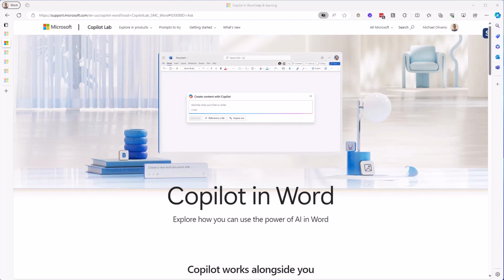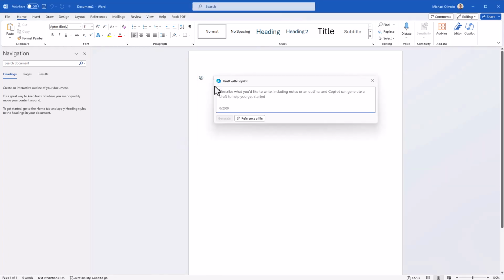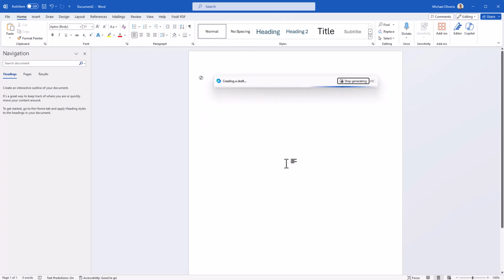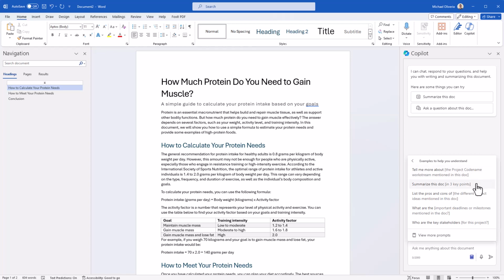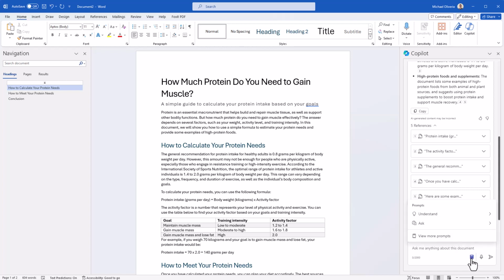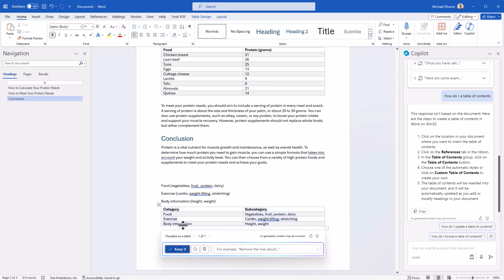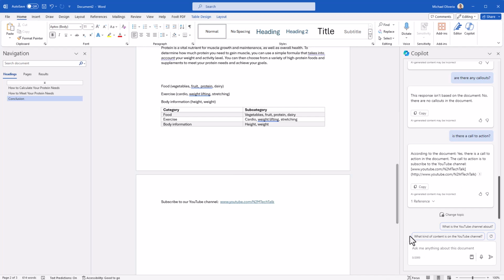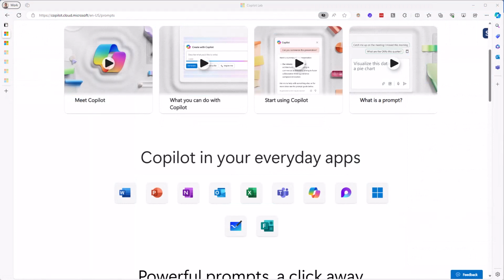Microsoft Copilot Word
An introduction into what Copilot for Word is and some of the basic functionalities it has.

00:07 Intro
00:33 New Word Options
01:19 Generating a doc from scratch
02:13 Referencing a file
03:00 Advanced features
07:26 Additional Prompts